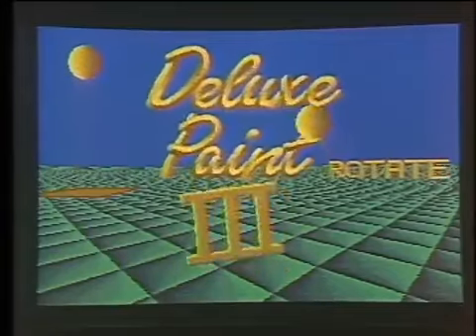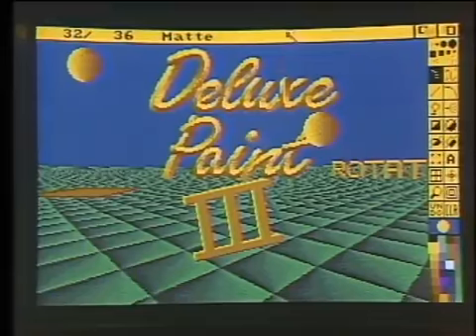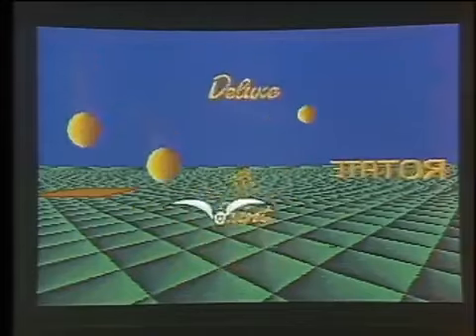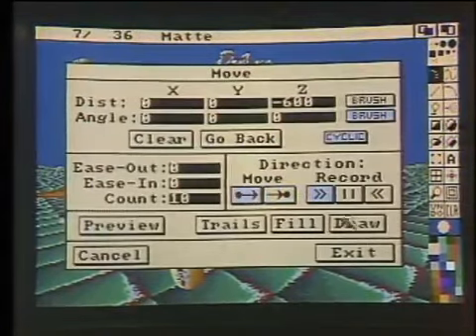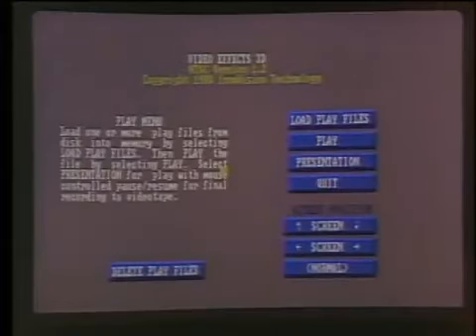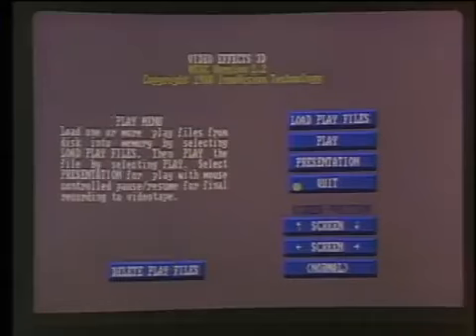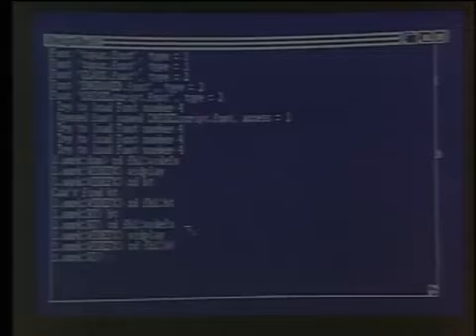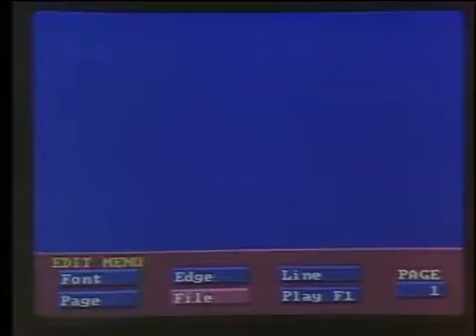Deluxe Paint III (présentation Amiga interview Dan Silva - Computer Chronicles - 1989 PBS)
Présentation de Deluxe Paint III sur Amiga, avec une interview de Dan Silva (Designer et programmeur), et présentation de Video Effects 3D sur Amiga, avec une interview de Jim Schneider (président Innovision Technology), dans l’émission Computer Chronicles (juin 1989).
Computer Chronicles est une émission de télévision américaine produite par Public Broadcasting Service (PBS) et animée par Stewart Cheifet entre 1981 et 2002. Le thème de l'émission était l'informatique et les jeux vidéo.